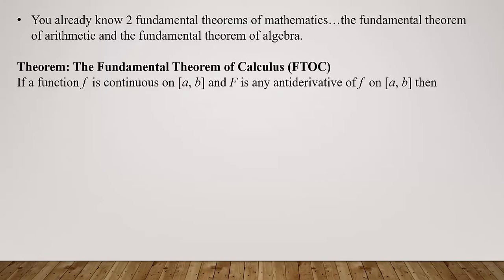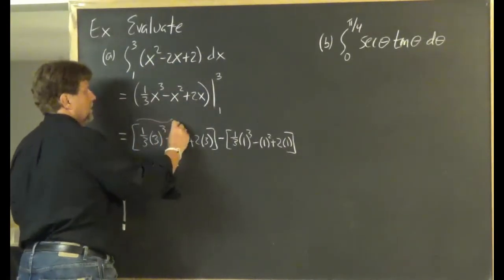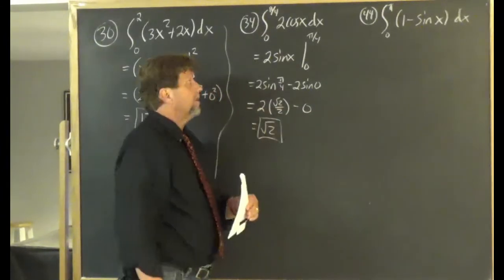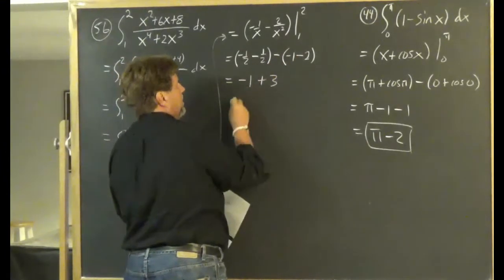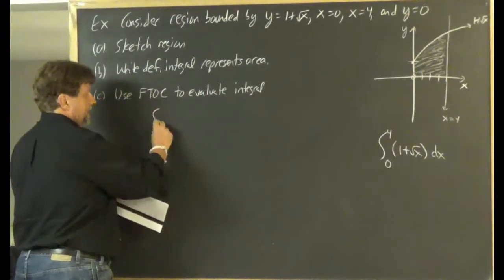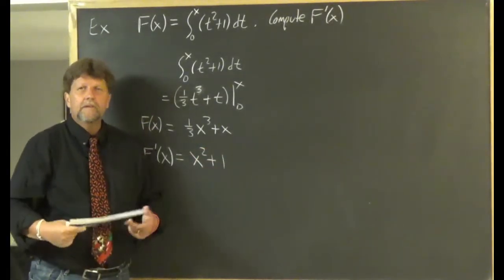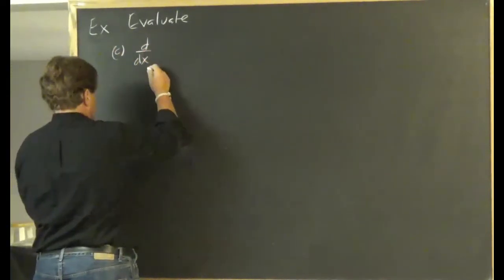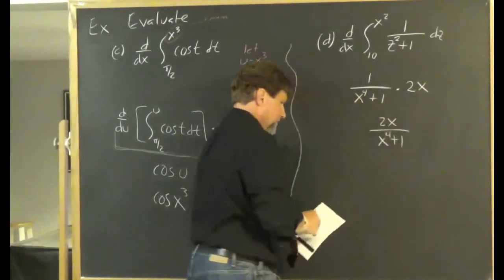Fundamental Theorem of Calculus